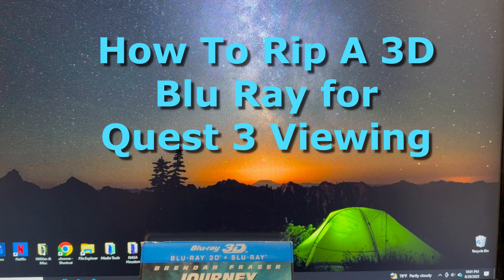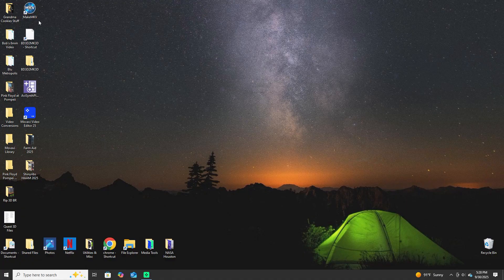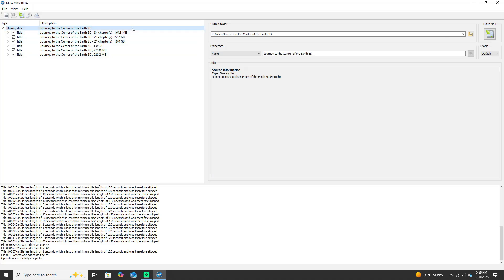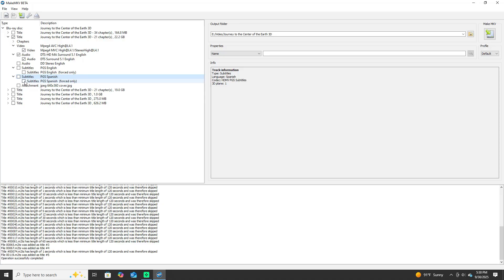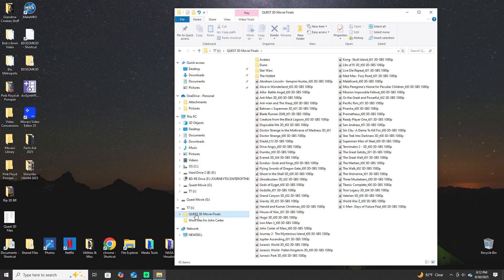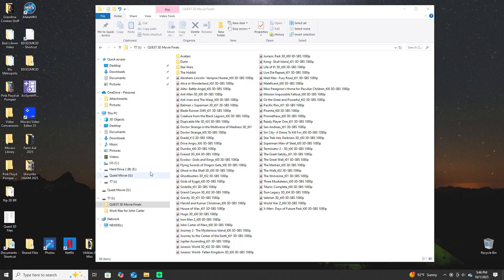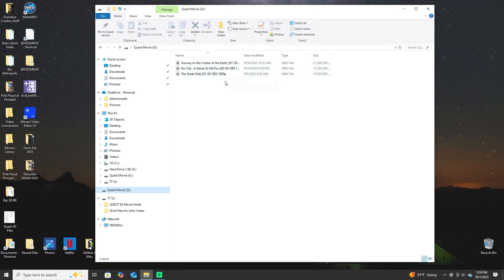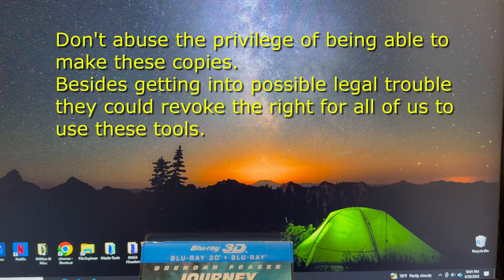3D Blu-ray to Quest 3 in 3D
The Quest 3 has the ability to play high quality 3D movies better than any theater or home projector. Why ? No image degradation from dark polarized glasses or alternating shutter glasses. Just bright, sharp images delivered to each eye simultaneously. It's beautiful.
    At the moment this is DIY, if you have a 3D Blu-ray you are legally allowed to make a back up copy for your self. These are the instructions of how to get a 3D file for your Quest 3 headset.